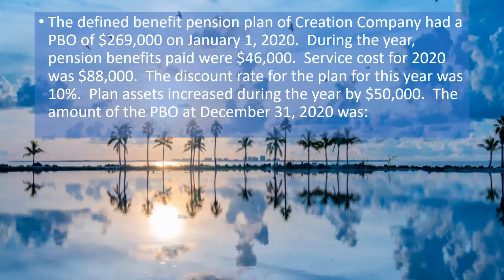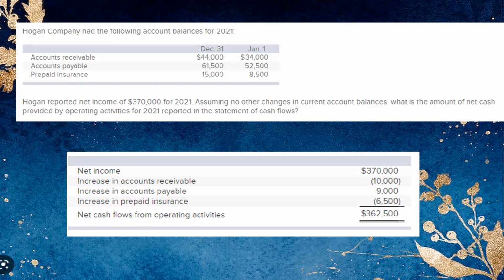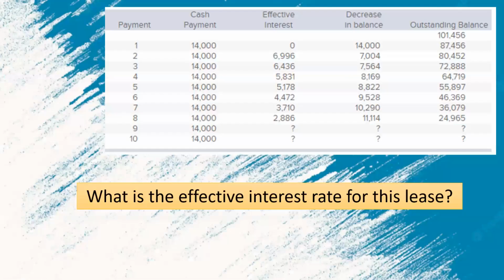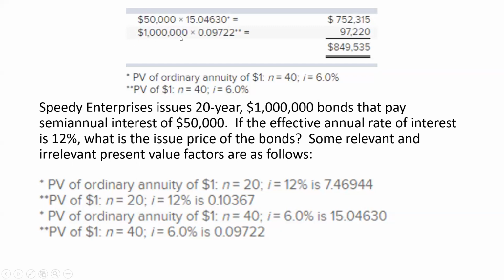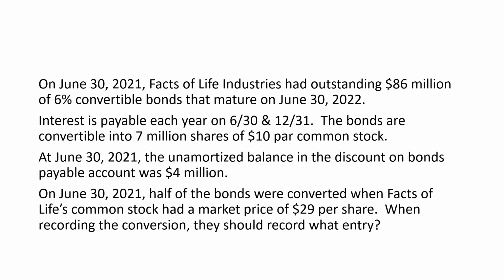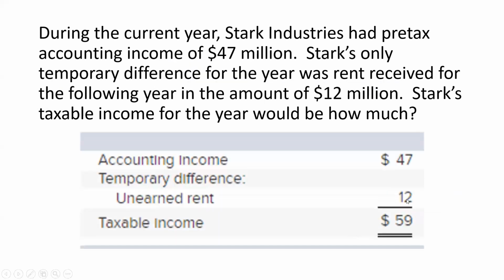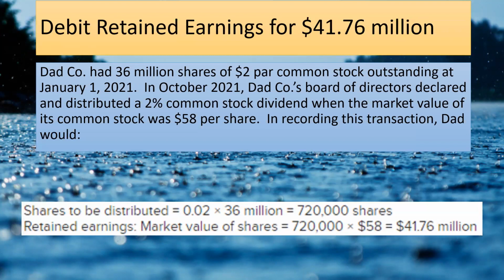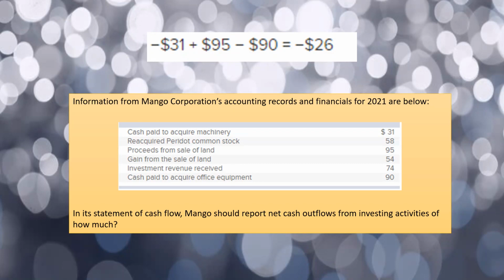Intermediate Accounting II Final Exam Review